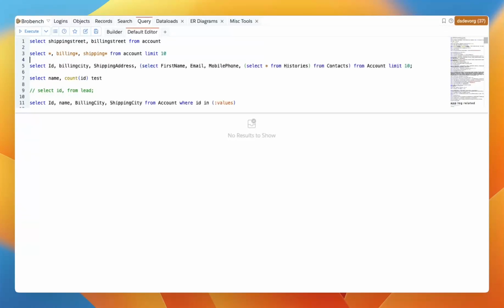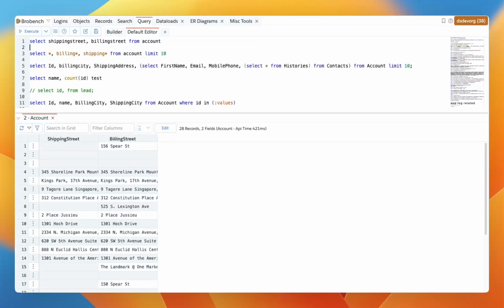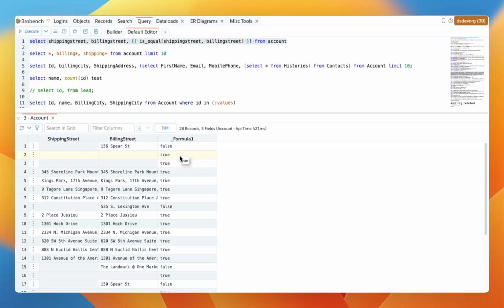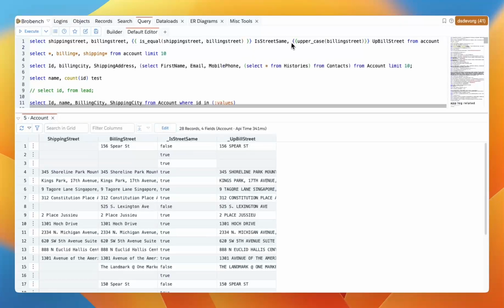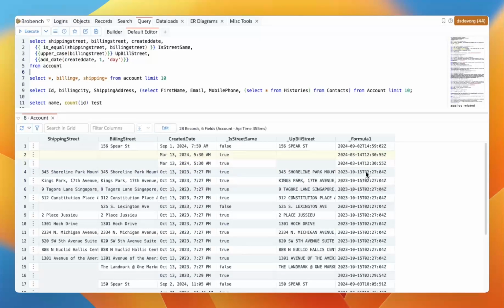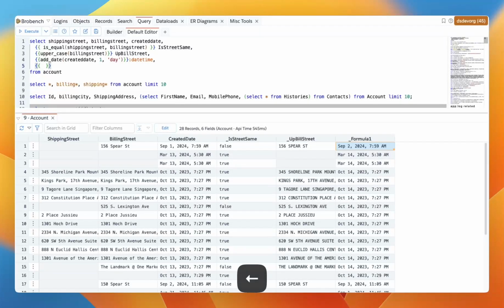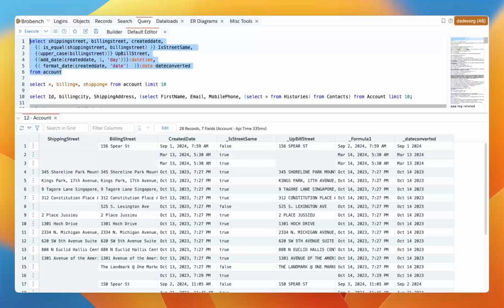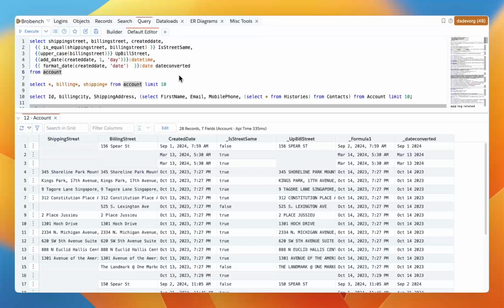Brobench - Formula Columns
Formula Columns helps you add virtual inmemory columns to your soql query, which applies some custom logic to the actual columns you selected and show the results